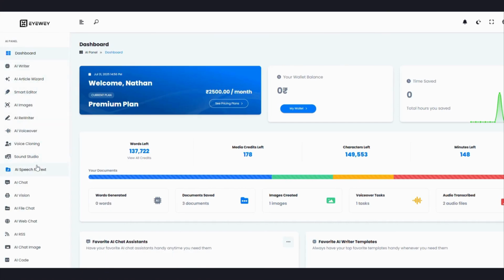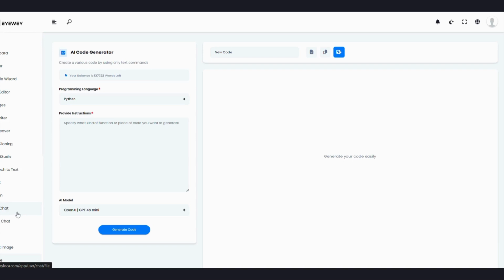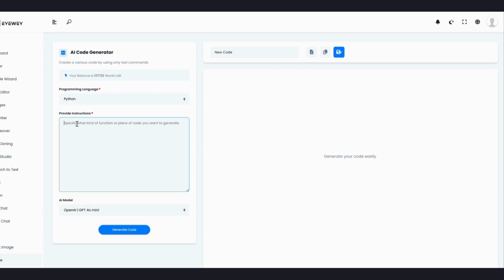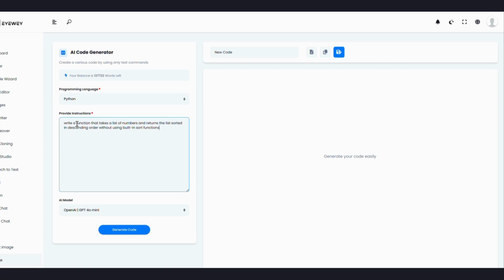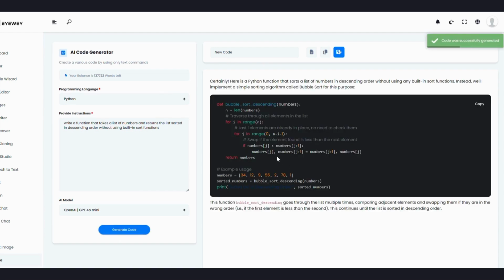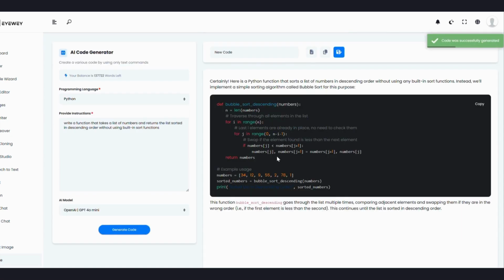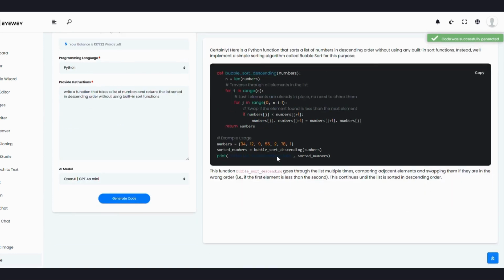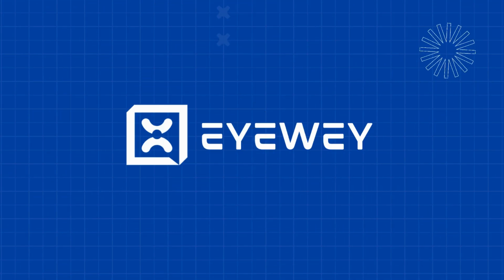Master the Eyewey's AI Code in Minutes!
Welcome to our simple guide on using the AI Code Generator to streamline your coding tasks! This powerful tool helps you quickly generate code snippets, making programming more efficient than ever.

What You'll Learn:

- Accessing the Tool:
- Navigate to the sidebar and click on “AI Code Generator” to open the coding assistant interface.

- Selecting Options:
- Programming Language: Choose the language you’re working with, such as Python, JavaScript, PHP, and more.
- AI Model: Opt for a AI models to customize the code generation process.

- Generating Code:
- Use the input box to provide instructions for the code or function you need.
- Click “Generate Code” to instantly receive working code tailored to your requirements.

Why Use AI Code Generator?
Save time and reduce errors by leveraging AI to assist with coding tasks, enabling you to focus more on development and creative problem-solving.

Stay updated with our latest content and enhance your programming toolkit effortlessly!